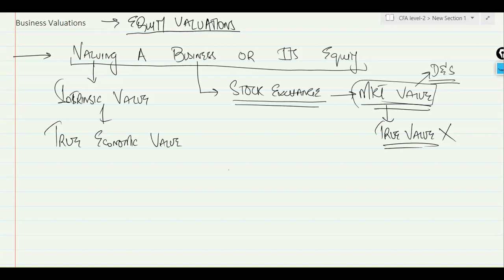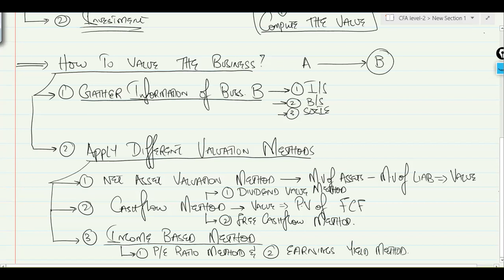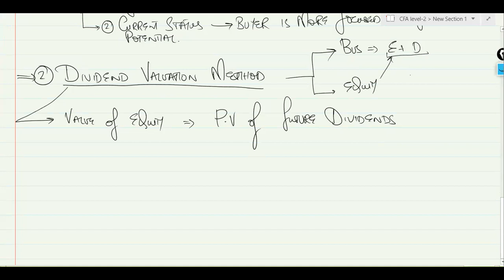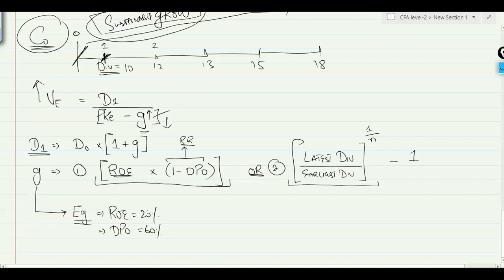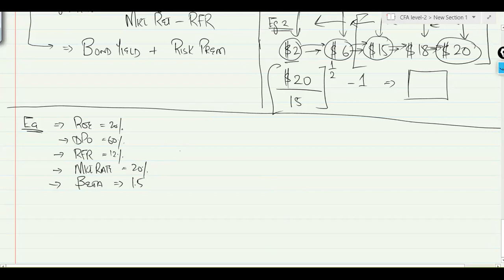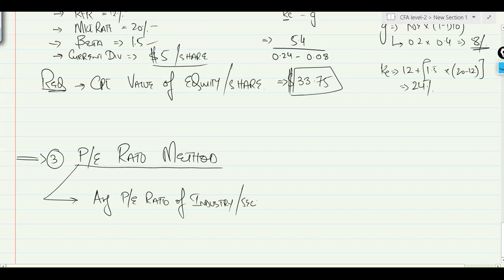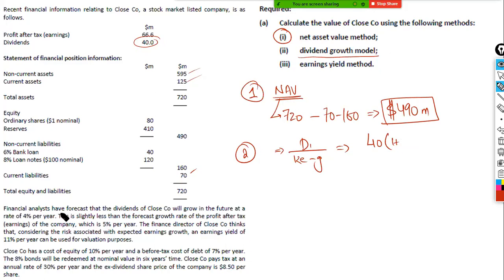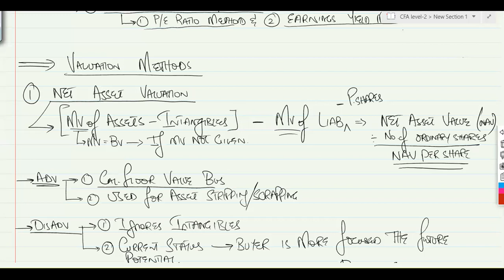Business Valuations Method | Equity Valuation Method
In this video, we are going to find the true or intrinsic value of a business.